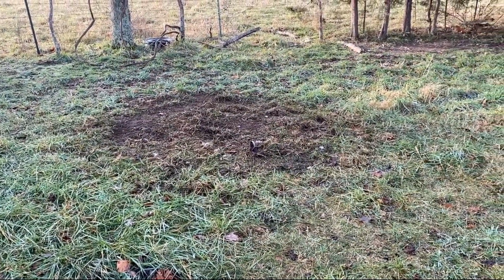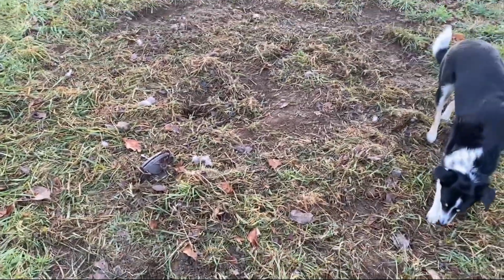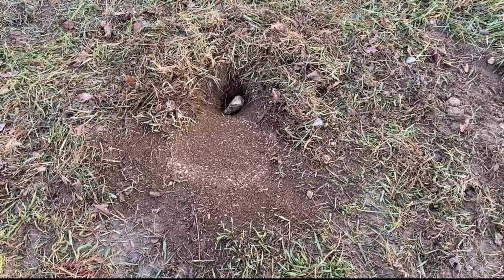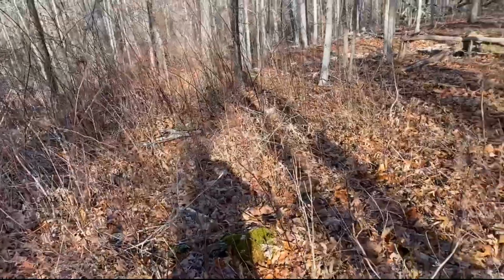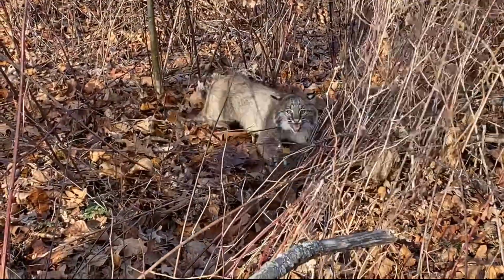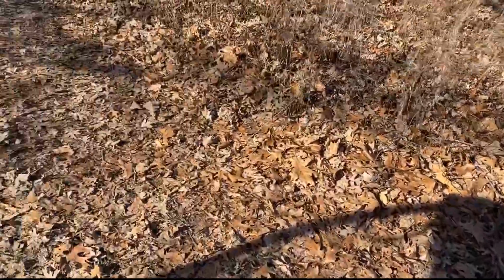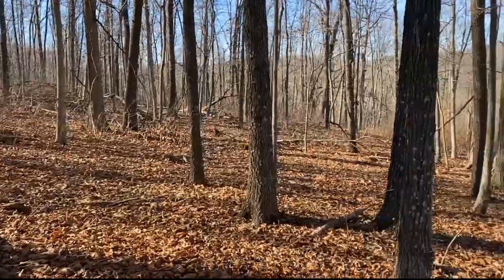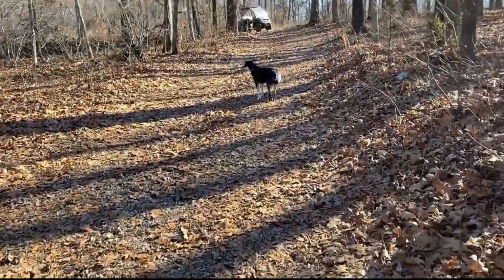Coyote Trapping 2021-New Farms Day 9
Never boring on the Coyote trapline in the Ozarks.